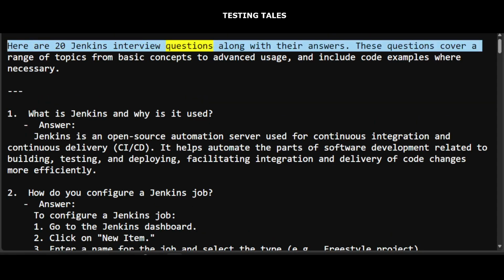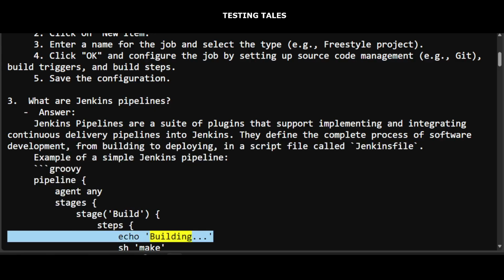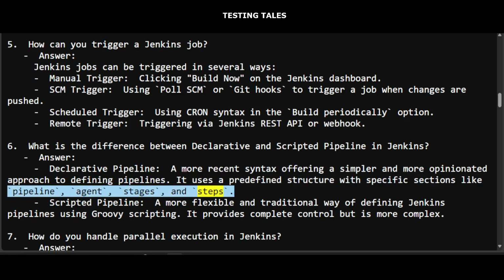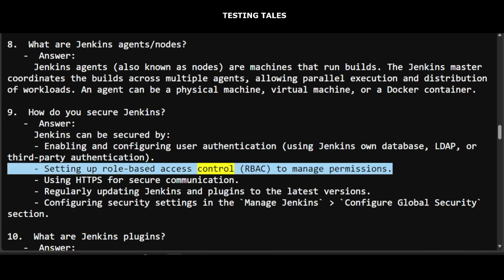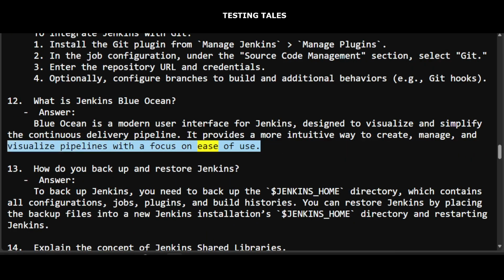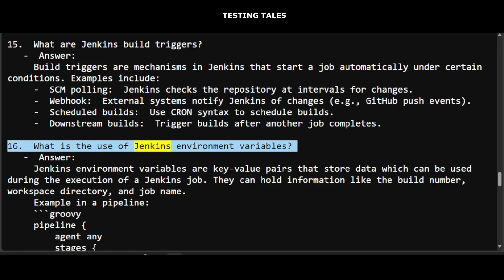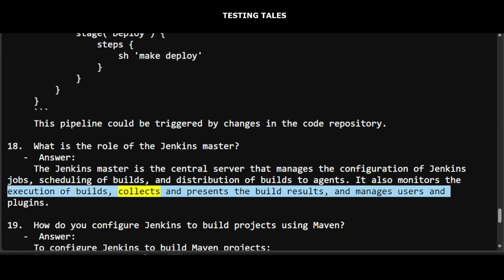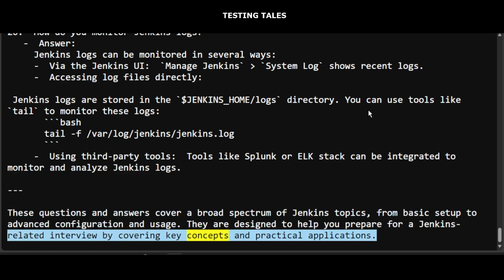Learn Jenkins Top 20 Interview Questions and Answers